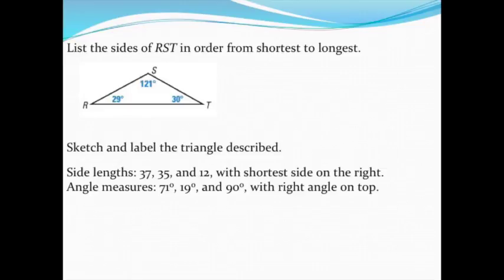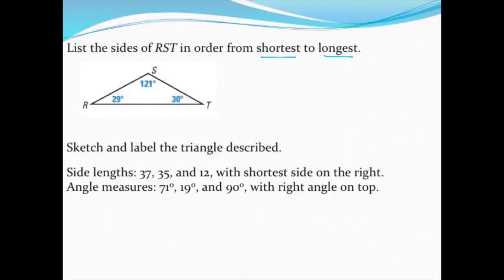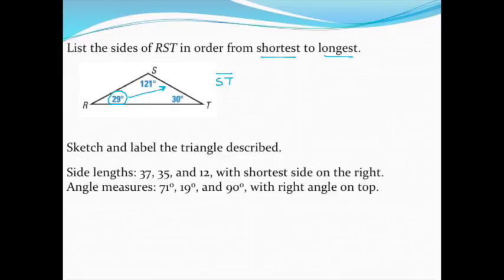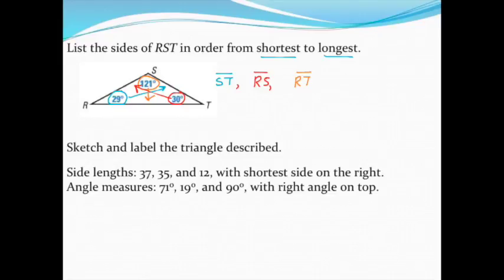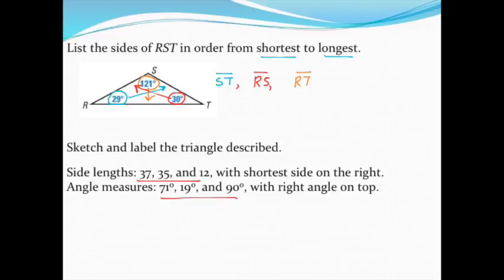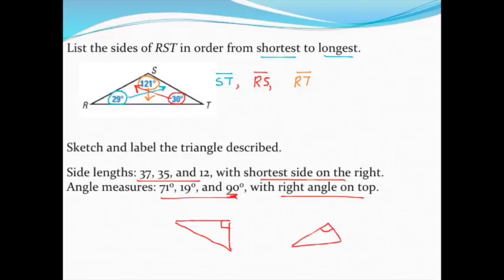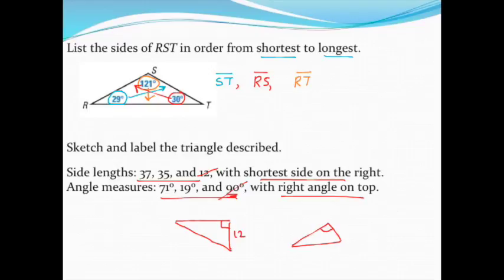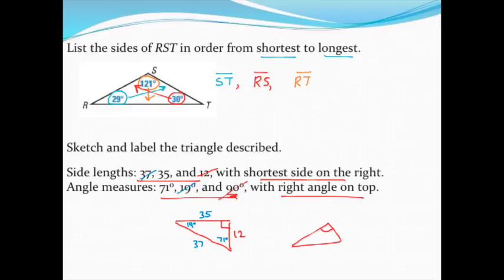Ordering a triangle's sides by length using angles